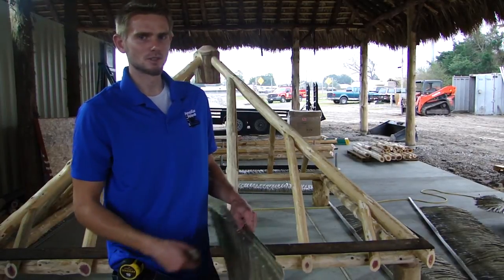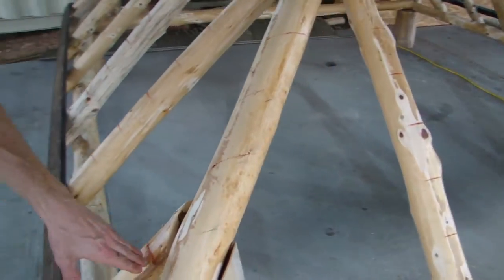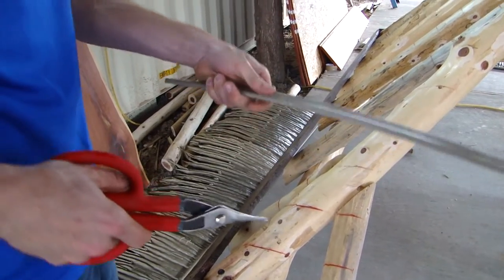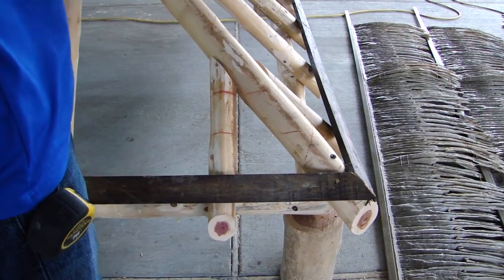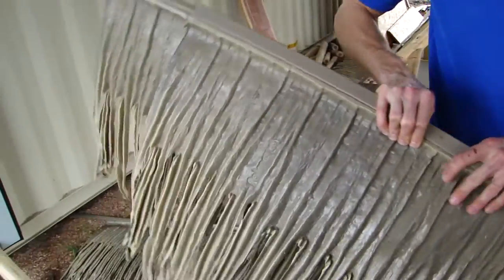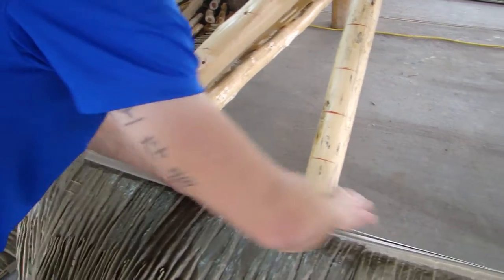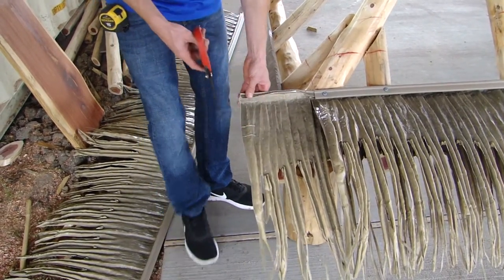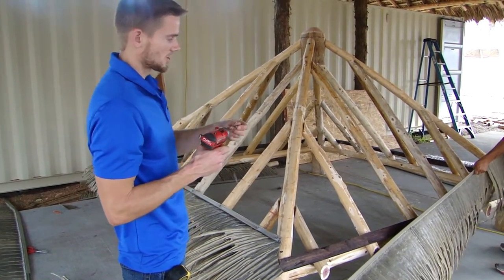Palmex Aloha thatch install Part 1